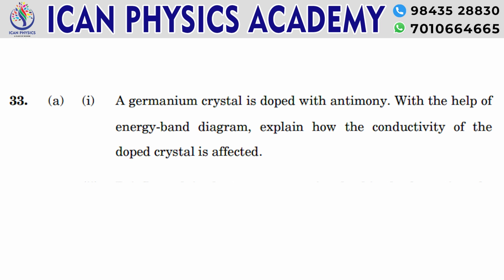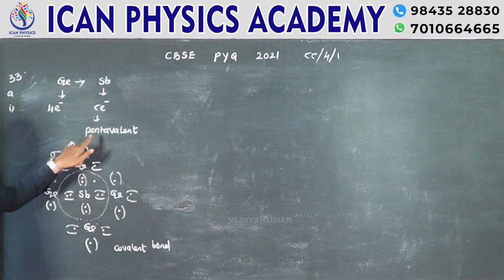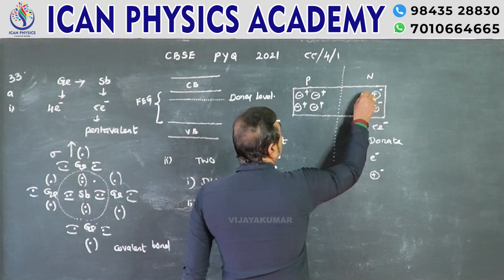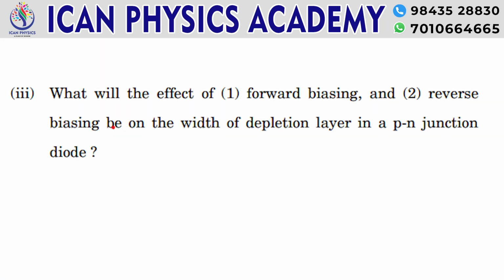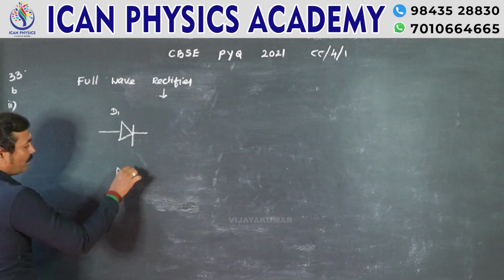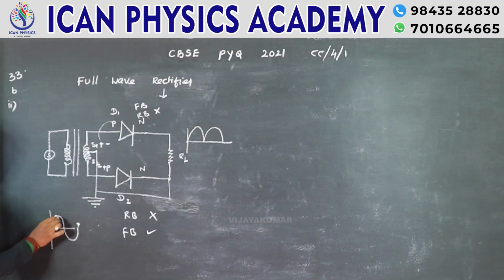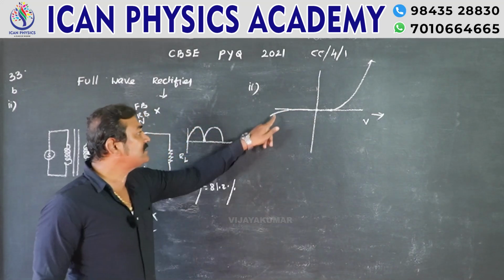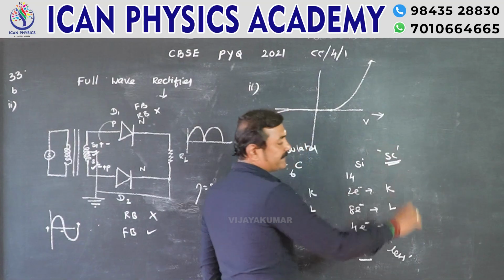PYQ| 2021 | CBSE |Class 12 Physics | Section -D | 55/4/1 | Previous year Q&A | ICAN Physics Academy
📘 DOPING – Definition
Doping is the process of adding a small amount of impurity to a pure semiconductor (such as silicon or germanium) to increase its conductivity.
The added impurity changes the number of free electrons or holes, making the semiconductor either n-type or p-type.
📘 Methods of Doping
Doping can be done in two main ways:
1️⃣ Diffusion Method
The semiconductor is heated at high temperature.
Impurity atoms (donor or acceptor) are allowed to diffuse (spread) into the surface of the semiconductor.
The impurity slowly enters the crystal structure.
✔ Simple and commonly used method.
2️⃣ Ion Implantation
High-speed charged impurity ions are shot into the semiconductor using an electric field.
The ions penetrate the surface and get embedded inside.
✔ More precise and used in modern IC fabrication.

Pentavalent materials are elements that have 5 valence electrons.
They are used to create n-type semiconductors.

✅ Examples of Pentavalent (Donor) Impurities

Phosphorus (P)

Arsenic (As)

Antimony (Sb)

Bismuth (Bi)

Nitrogen (N) (rarely used)

📘 Trivalent Materials (Acceptor Impurities) – Examples
Trivalent materials are elements that have 3 valence electrons.
They are added to pure semiconductors to form p-type semiconductors.

✅ Examples of Trivalent (Acceptor) Impurities

Boron (B)
Aluminium (Al)
Gallium (Ga)
Indium (In)
Thallium (Tl) (rarely used)

📘 P–N Junction Diode – Definition

A P–N junction diode is an electronic device formed by joining a p-type semiconductor and an n-type semiconductor together.
It allows current to flow only in one direction and blocks current in the opposite direction.

*The p-side has holes (positive charge carriers).
*The n-side has electrons (negative charge carriers).
*When they meet at the junction, a depletion region is formed.
*This region controls whether current flows or not.

✔ Characteristics

Forward Bias → Conducts current
Reverse Bias → Blocks current

📘 P-type Semiconductor – Definition

A p-type semiconductor is a semiconductor that is formed by doping a pure semiconductor (like Si or Ge) with a trivalent impurity such as Boron (B), Aluminium (Al), Gallium (Ga), or Indium (In).
These impurities have 3 valence electrons, so they create holes (positive charge carriers) in the crystal.

Majority charge carriers → Holes
Minority charge carriers → Electrons
Formed by adding trivalent impurities
Called p-type because it has positive charge carriers (holes)
N-Type Semiconductor – Definition (with symbols)

✔️ N-type semiconductor is obtained by doping a pure semiconductor (Si or Ge) with a pentavalent impurity (donor).
✔️ Pentavalent impurities have 5 valence electrons → four electrons form covalent bonds & one extra electron (e⁻) becomes free.
✔️ These free electrons (e⁻) are the majority charge carriers in an N-type material.
✔️ Holes (h⁺) are very few → they act as minority carriers.
✔️ The added impurity atoms are called donors (D⁺) because they donate free electrons.
✔️ Conductivity increases due to the high number of free electrons.
✔️ N-type semiconductors show negative charge carrier dominance (electron conduction).

⭐ Definition
A full wave rectifier is a circuit that converts the entire AC input signal (both positive and negative halves) into unidirectional DC output.

⭐ Types of Full Wave Rectifiers
Center-tap full wave rectifier

Bridge rectifier
⭐ Circuit Diagram (Description)
1. Centre-Tap Full Wave Rectifier

It uses:
✔️ A centre-tapped transformer
✔️ Two diodes (D₁ and D₂)
✔️ A load resistor

⭐ Working
➡️ Positive Half Cycle
In centre-tap type:
✔️ D₁ conducts, D₂ is off
✔️ Current flows through R in one direction
✔️ Positive output is obtained
In bridge type:
✔️ Two diodes conduct (D₁ & D₃)
✔️ Load receives positive voltage
➡️ Negative Half Cycle
In centre-tap type:
✔️ D₂ conducts, D₁ is off
✔️ Current again flows in the same direction through R
In bridge type:
✔️ Two other diodes conduct (D₂ & D₄)
✔️ Load again receives positive output
Thus both half cycles produce current → Full wave output.
⭐ Output Waveform
Output is continuous pulses of DC for both halves of AC.
Ripple frequency = 2f (twice the input frequency).
⭐ Advantages
✔️ Higher efficiency
✔️ Higher average DC output
✔️ Less ripple compared to half-wave rectifier
✔️ Better transformer utilization (especially in bridge type)
⭐ Disadvantages
❌ Centre-tap rectifier needs a special transformer
❌ More components → Bridge rectifier uses four diodes
❌ More diode voltage drop in bridge type
⭐ Applications
DC power supplies
Battery chargers
Electronic circuits & diodes testing
Radio, TV, amplifier power sections